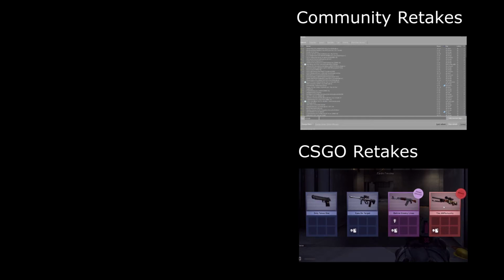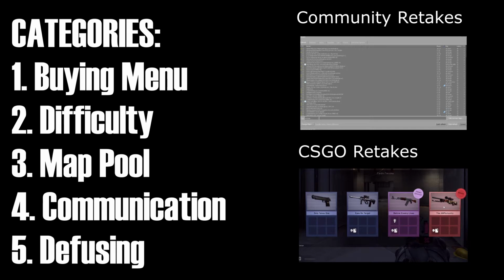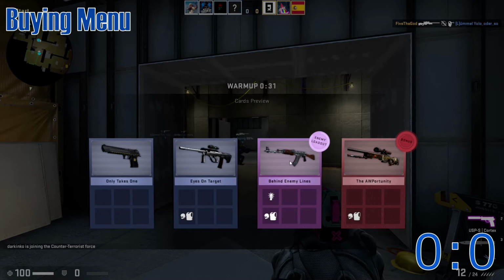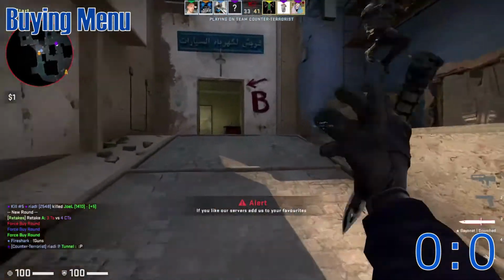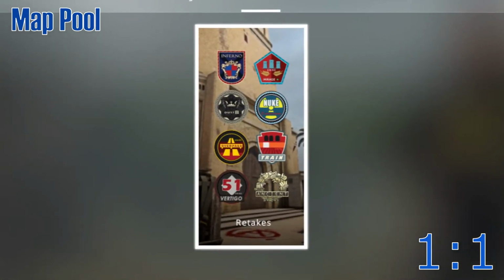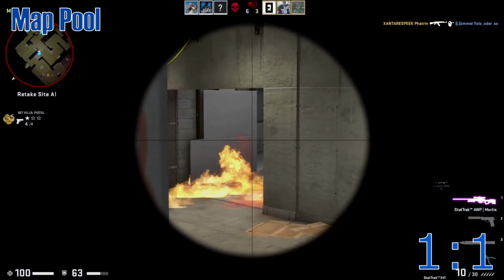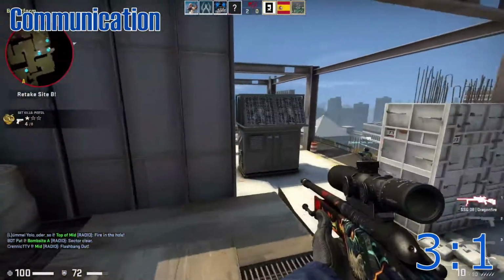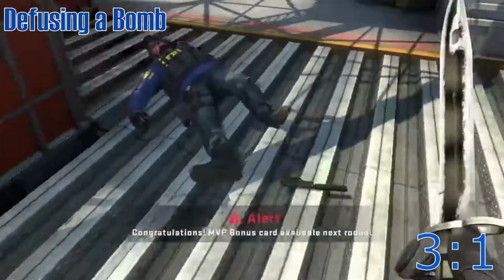Comparing Retakes in CSGO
Hello Everyone

PC SPECIFICATIONS
-- Windows 10
-- Processor: Intel Core I7
-- Graphics Card: RTX 2060 6GB
-- RAM: 2x8 GB
-- Memory: 2TB HDD + 256 SSD
-- Upgrades: UpHere fans x3

PROGRAMMES USED TO MAKE A VIDEO
-- Game/Sound capture: Open Broadcasting Software (OBS)
-- Webcam capture: Windows 10 Camera App
-- Editing Software: Movavi Editor (latest version)
-- Sound Improvement: Audacity
-- Thumbnail: Gimp/Paint 3D